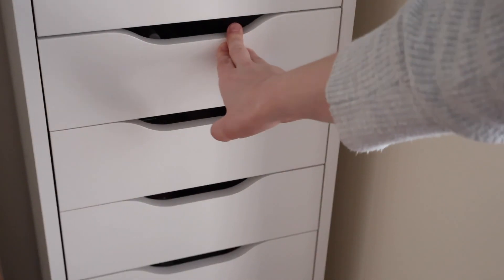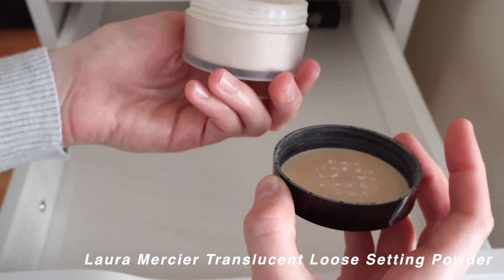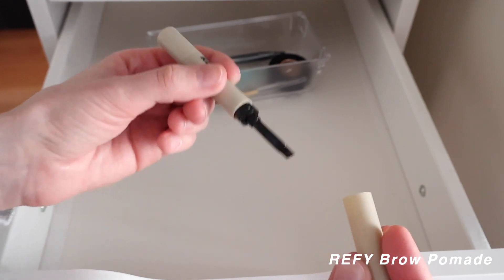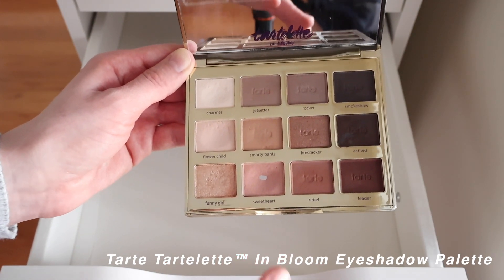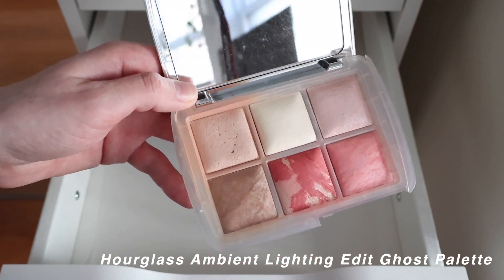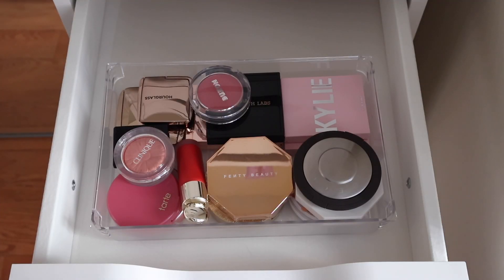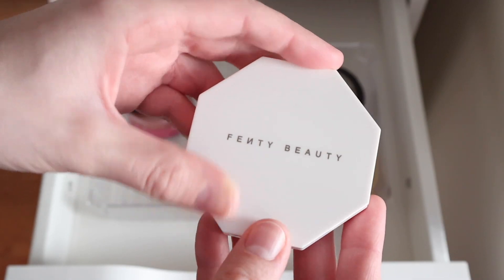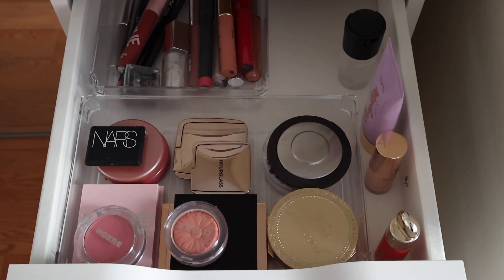my 2023 makeup collection | all the makeup products i own - going through my entire inventory!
hey y’all for this video I wanted to SIT DOWN and TAKE inventory of everything that I have in my makeup collection. I really enjoy trying and researching makeup but I also want to be mindful of the amount I have and what I can actually use. up. everything from primers to lipsticks is kept in these three drawers that I'll show you.

» videos mentioned / links »
clear organizers

» timestamps »
00:00 intro
01:10 top drawer
01:45 products I'm trying to use up
04:50 oil control
05:26 primers
06:10 eyebrow products
09:14 concealers
10:31 second drawer
10:51 NYX eyeliners
11:35 eye shadow palettes
14:36 face powders
16:34 mascara, tools & eyeliners
18:25 third drawer
19:02 random face products
19:40 blushes
20:54 highlighters
21:36 bronzers
22:13 lip glosses & lipsticks
26:46 wrapping it up